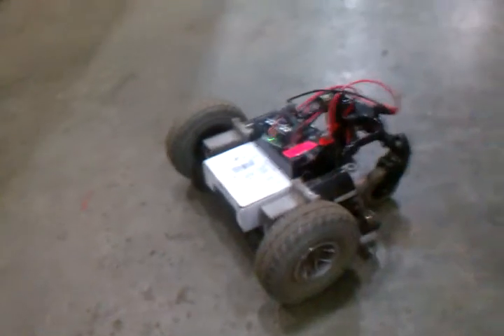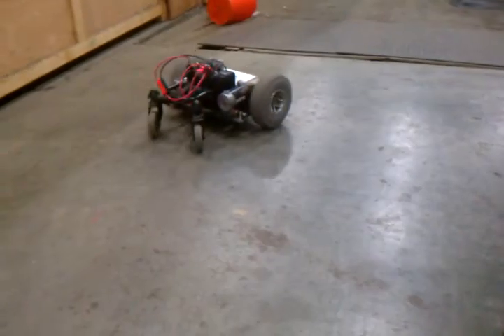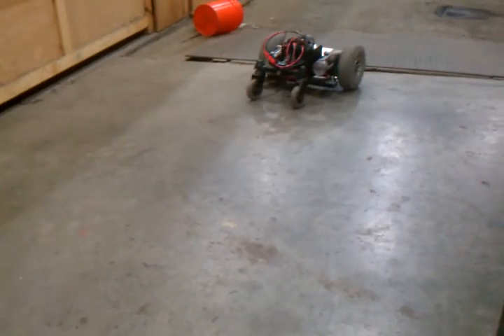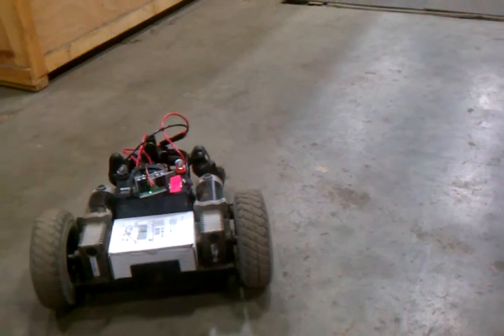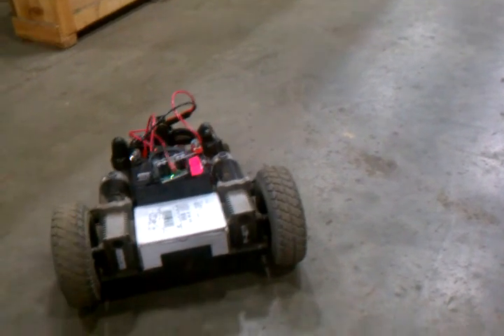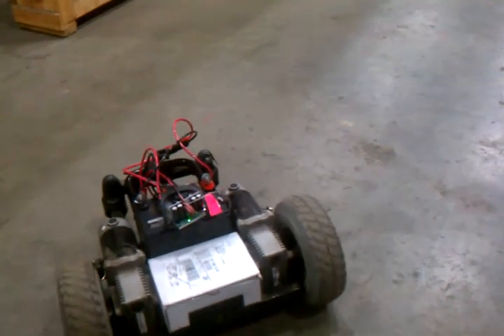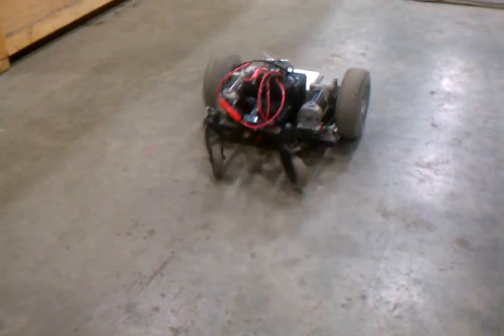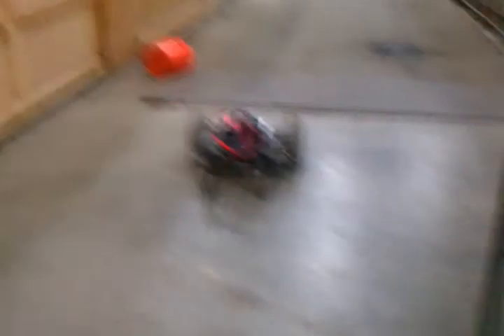Weevil Robot ride alongs pt2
Weevil on the role AKA: wheel chair base with a Sabertooth dual 60A motor driver , and a simple radio control system. System test run under operational weight. HI HI.